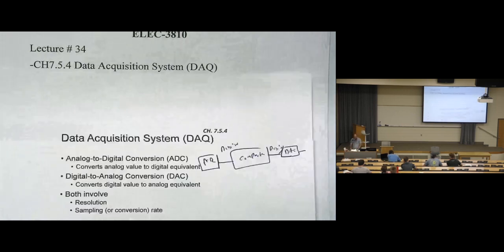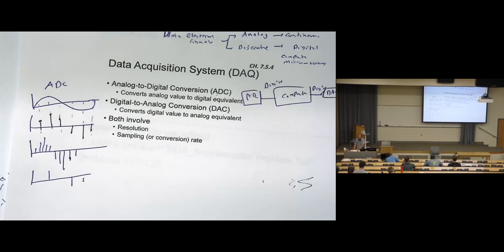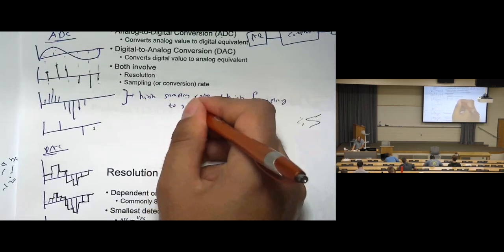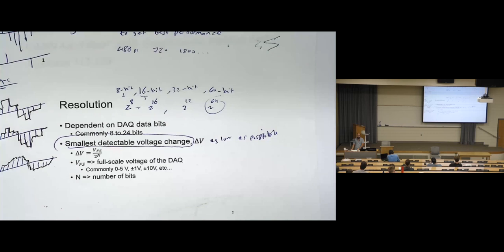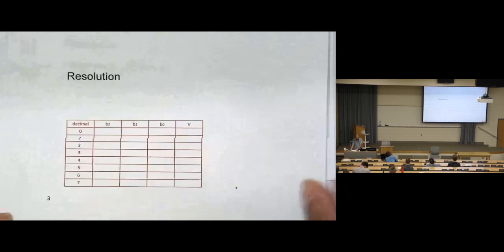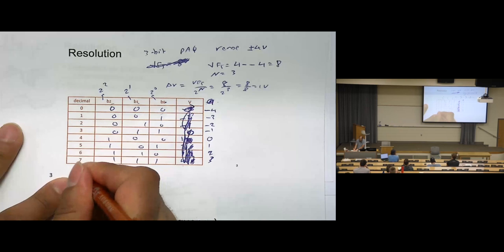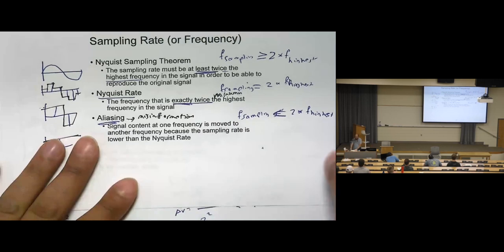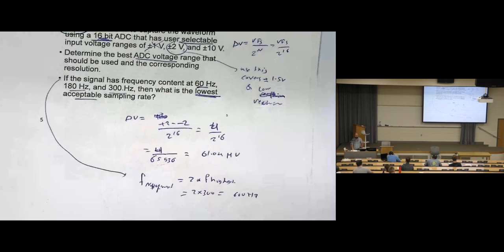Lecture 38 Data Acquesition System DAQ